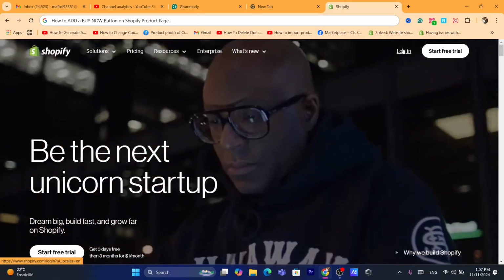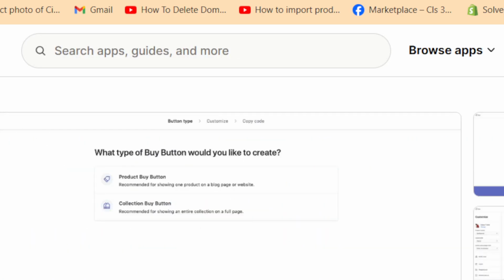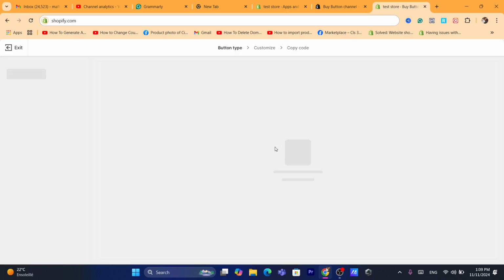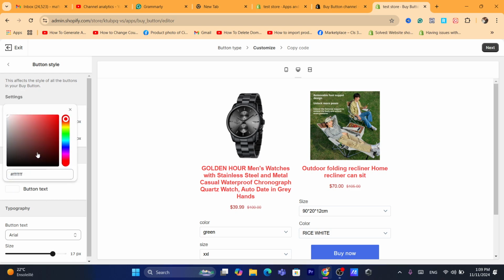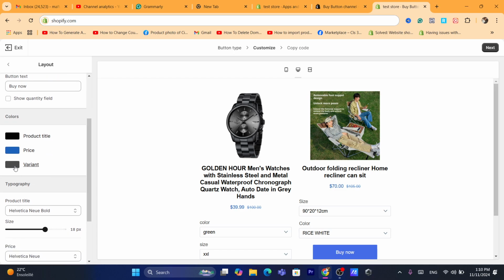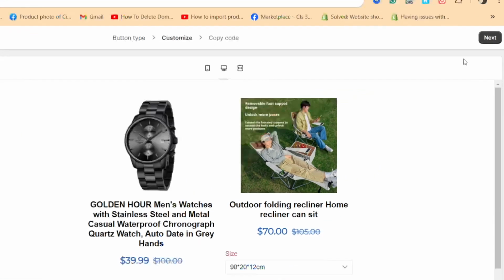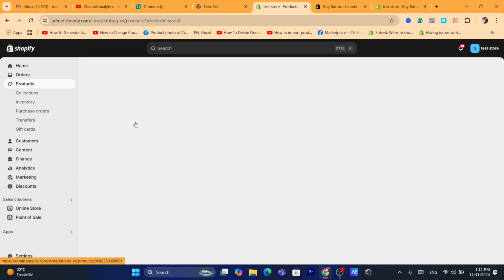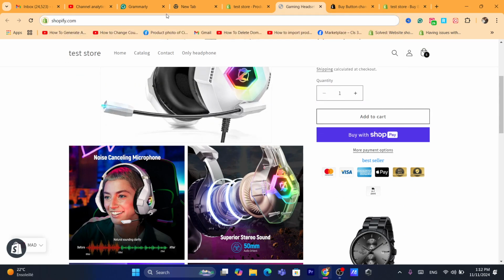How to Add Buy Button In Shopify Product Page | Quick Setup Guide 2026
In this video, you’ll learn:

Step-by-step instructions to add a Buy  button to your product page
How to customize the button for better visibility
Tips for enhancing the checkout experience for your customers
Best practices to boost conversions with quick-buy options